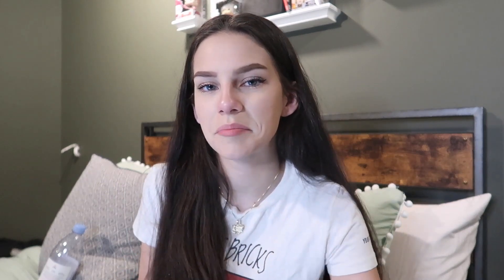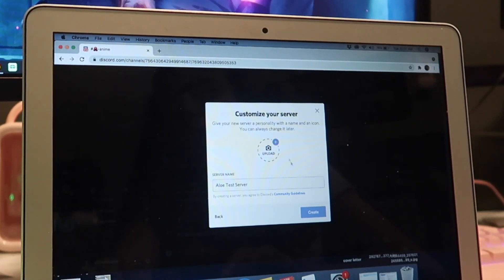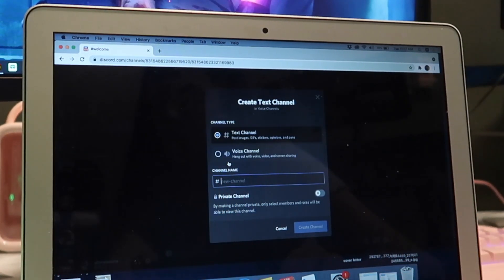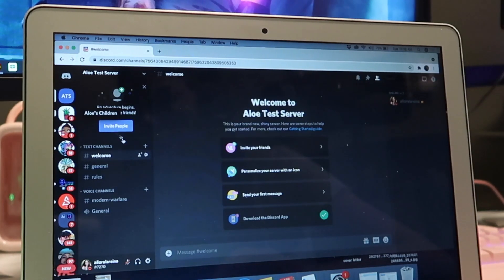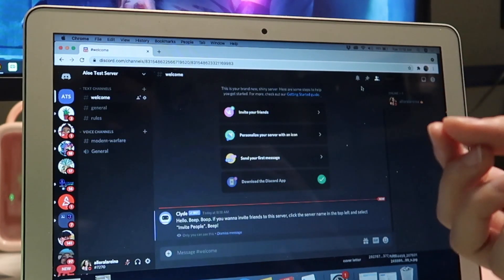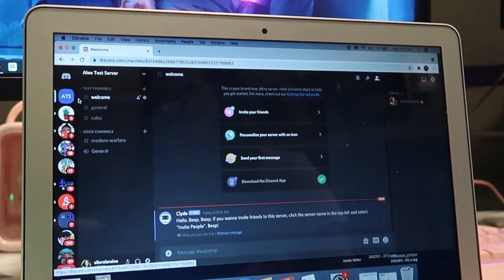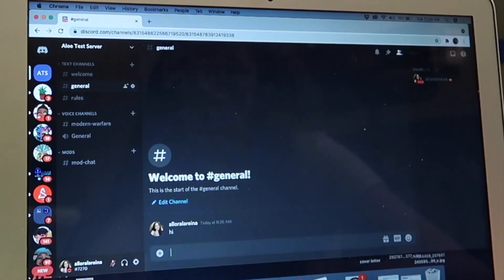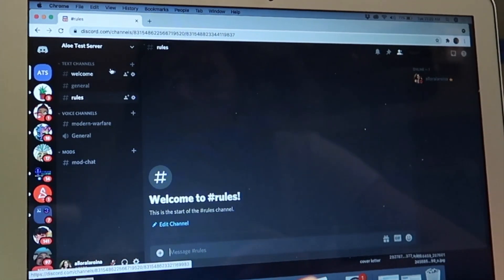How To Create A Discord Server | General, Rules, and Welcome Channels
This is a bare bones and basic discord tutorial. I will be making more detailed videos in the future explaining, roles and permissions, chatbots, and much more. Do not roast me lol I have warned you how basic this tutorial is! I stream wed, & sat on twitch @8:00 p.m. est.!